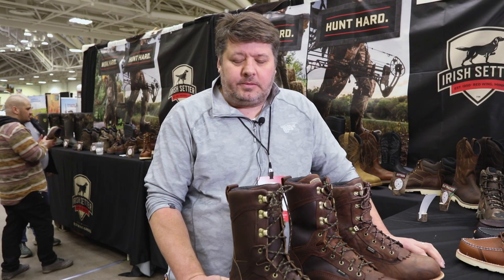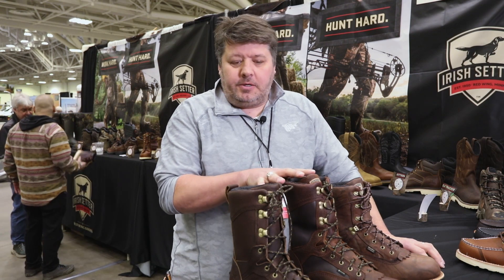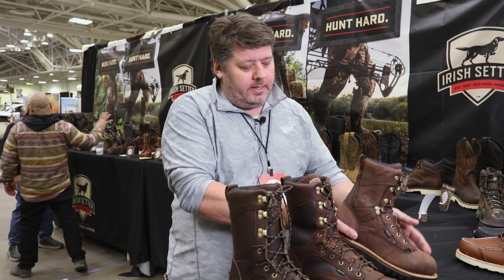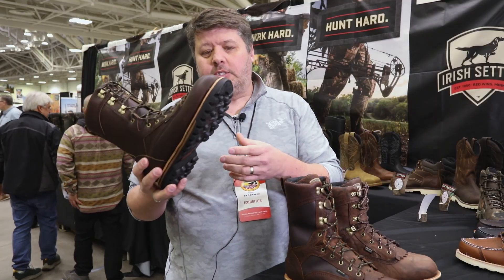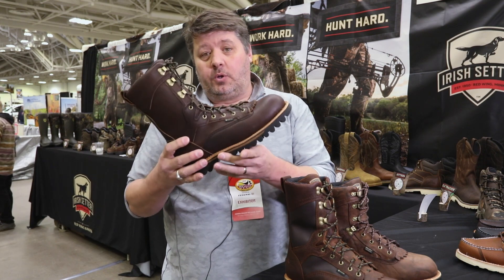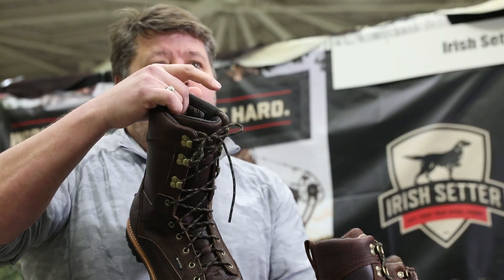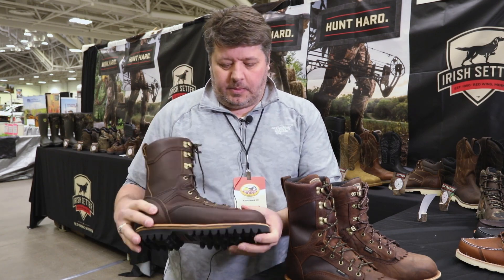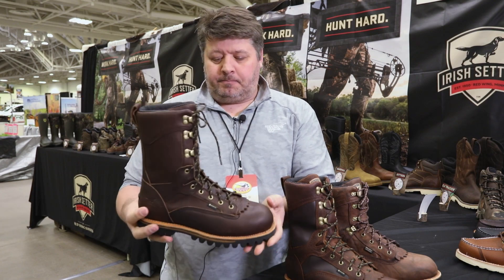Irish Setter Elk Tracker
Sportsman's Guide met with @IrishSetterBoots at Pheasant Fest 2023 to talk about their Elk Tracker big game hunting boots.